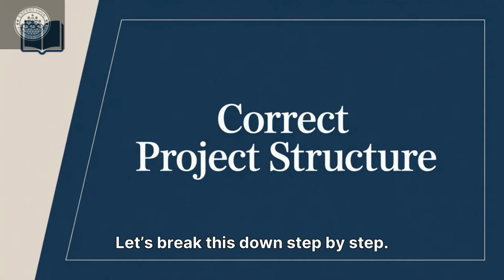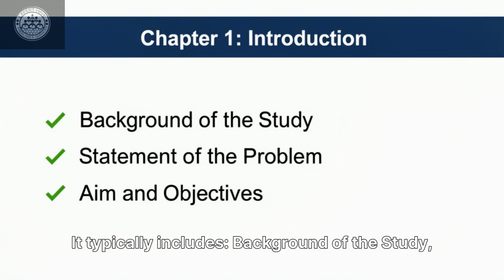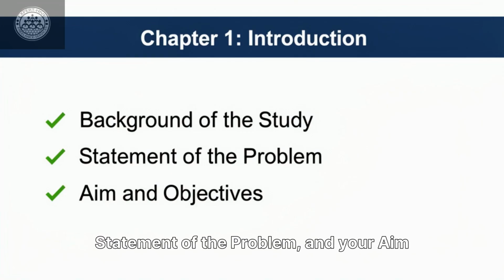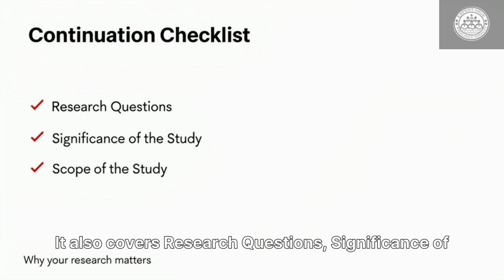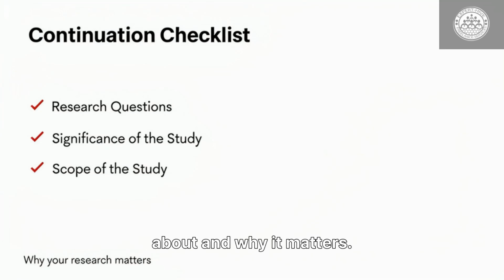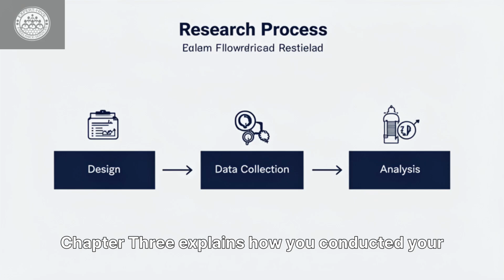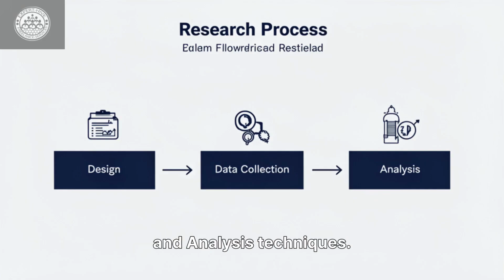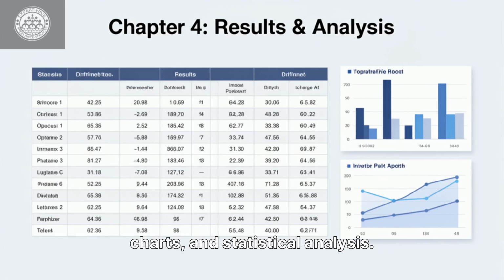How to Structure a Research Project from Chapter 1 to 5 Step by Step Guide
Writing a research project, thesis, or final year project?

Most students lose marks because they structure their project incorrectly.

In this video, we explain the correct project structure from start to finish.

You’ll learn:

✔ What to include in Chapter One (Introduction)
✔ How to write a strong Literature Review
✔ How to structure your Methodology
✔ How to present Results and Analysis
✔ How to write Summary, Conclusion, and Recommendations

This guide is perfect for:
• Undergraduate researchers
• Postgraduate students
• Anyone writing a thesis or dissertation

Avoid common project writing mistakes and submit confidently.

Our tutors provide step-by-step academic support.